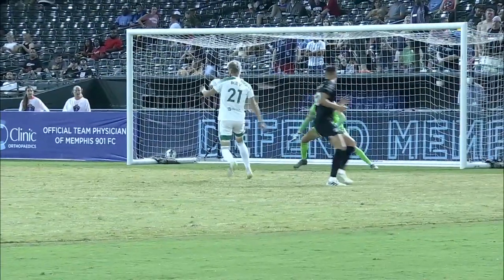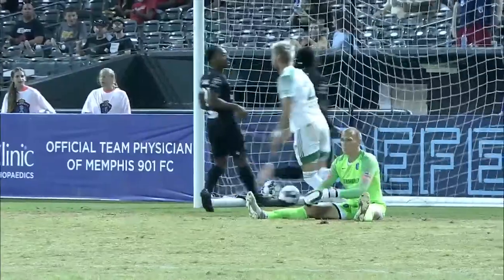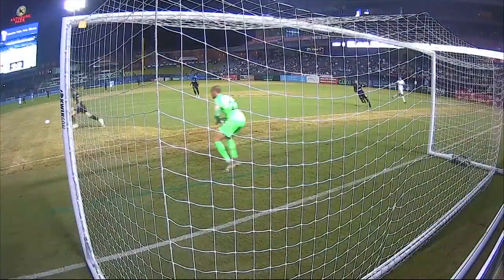Villyan Bijev with a Goal vs. Memphis 901 FC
Villyan Bijev (OKC Energy FC) with a Goal vs. Memphis 901 FC, 09/01/2021